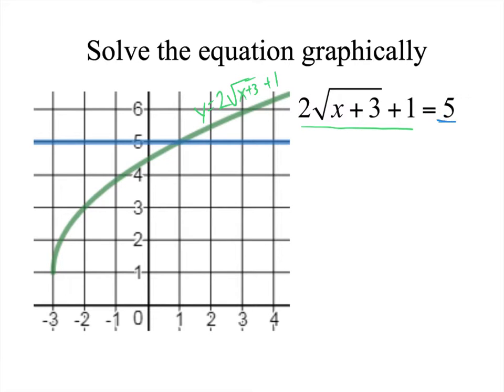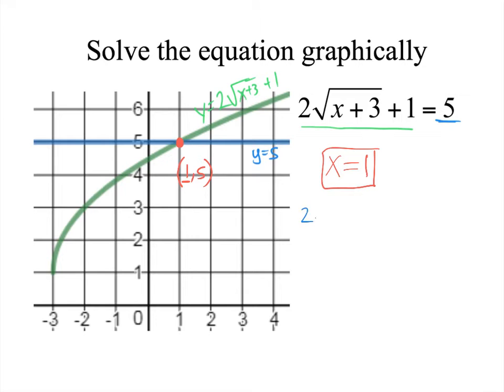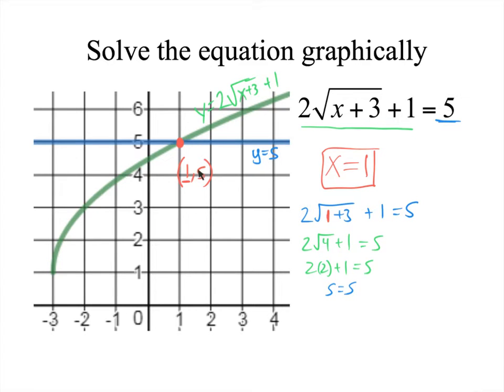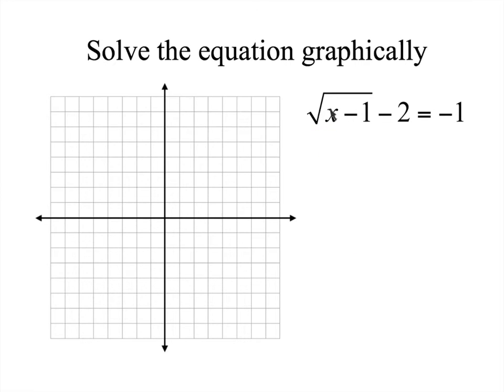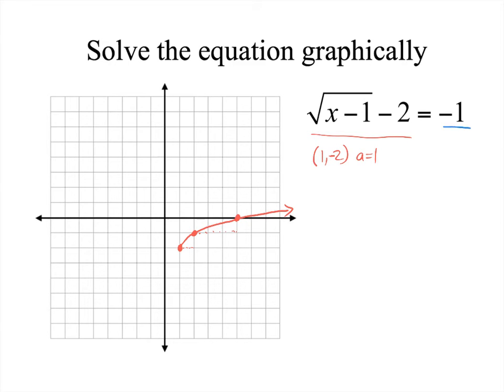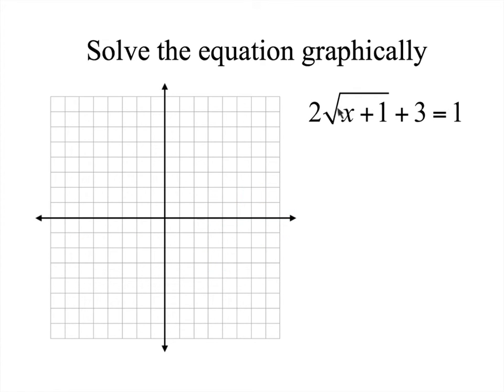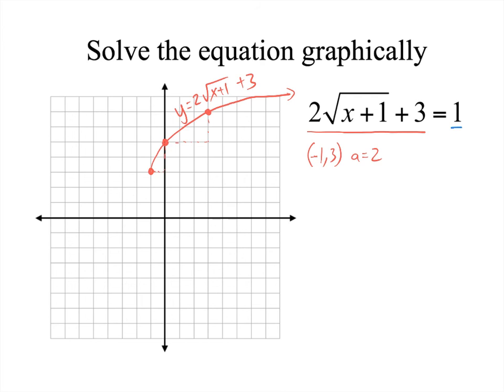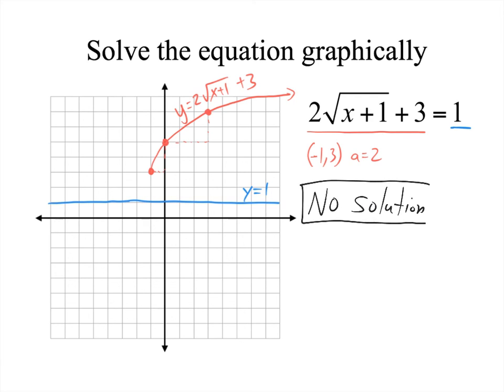Solving Radicals Graphically